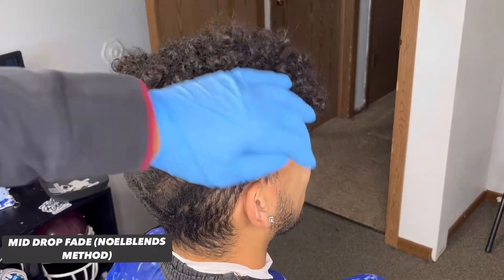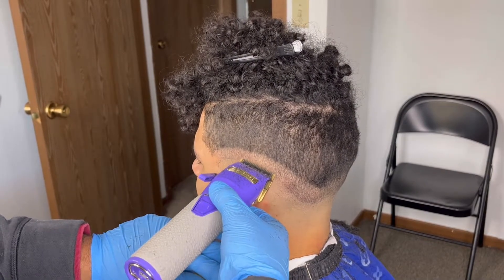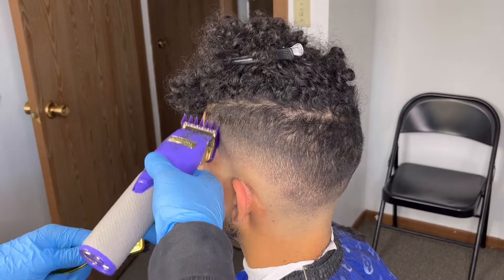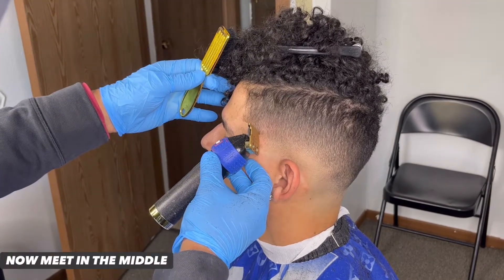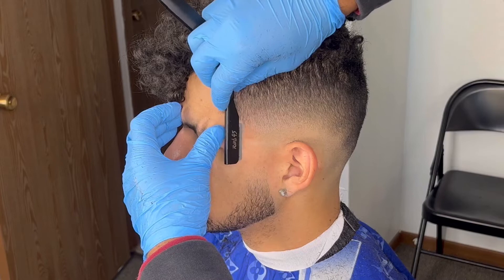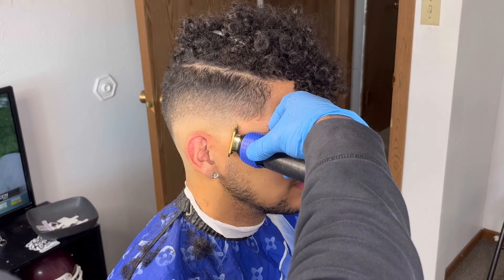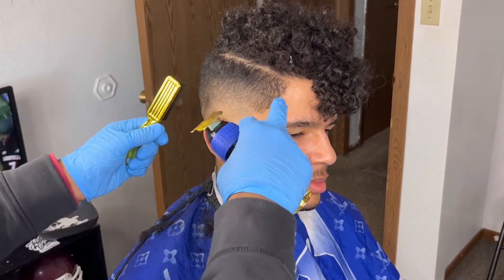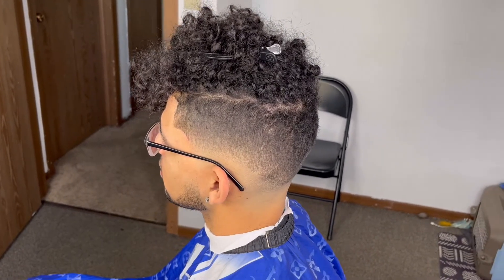BARBER TUTORIAL : How to do a MID DROP FADE 😈🔥 “Easy Step by Step”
What’s up you guys! I’ve created this channel to not only help your guys become better barbers but to see my journey as a barber progress!.

Tools used in the video:

Babyliss FX Clipper
Babyliss FX Trimmer
Buy some shoes!